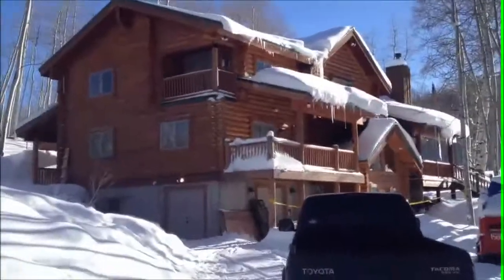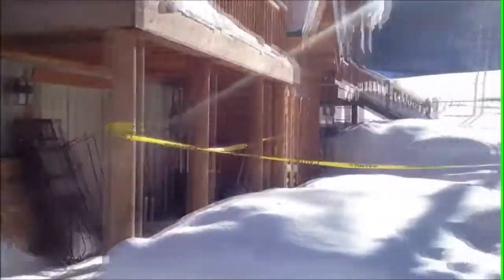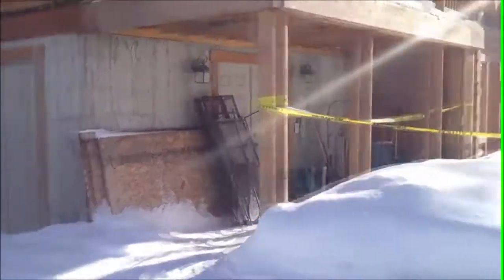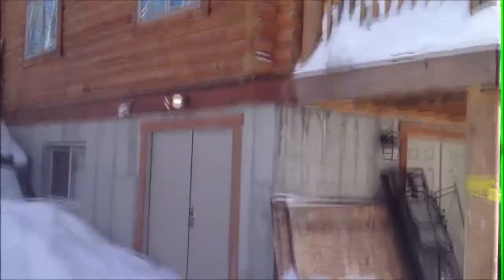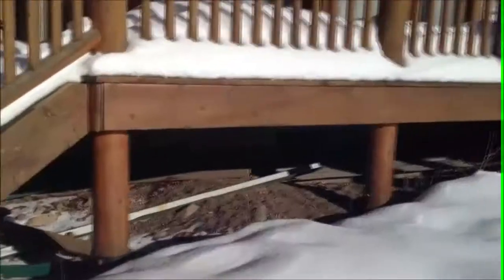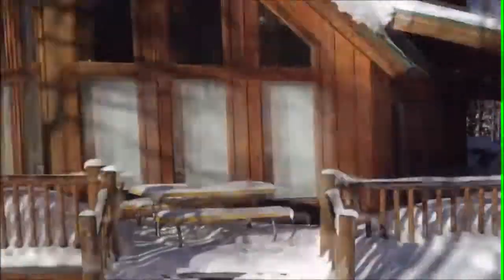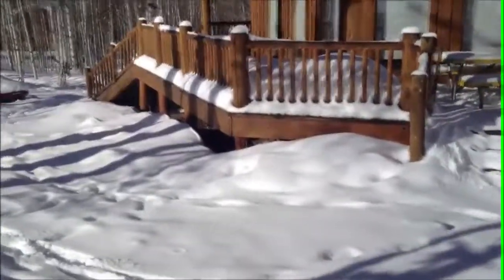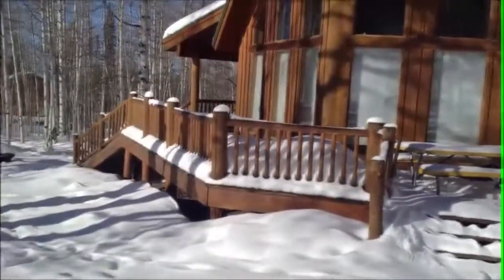Basement vs. 1st Level | Aspen Appraisal Group in the Greater Salt Lake Area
aspenappraising.com. We enjoy helping others understand their appraisal reports.  This will show what an appraiser defines a basement.  We have nearly 20 years of real estate experience and have completed over 5000 appraisals. Professionalism and experience that counts, which is why so many have come to rely on the Aspen Appraisal Group for all their appraisal needs.